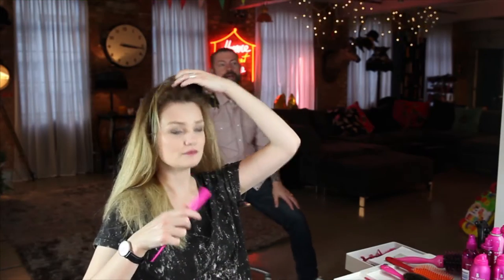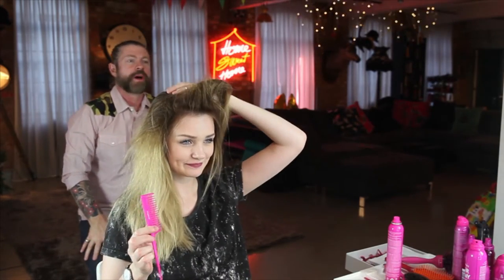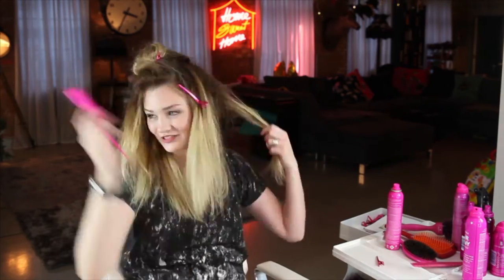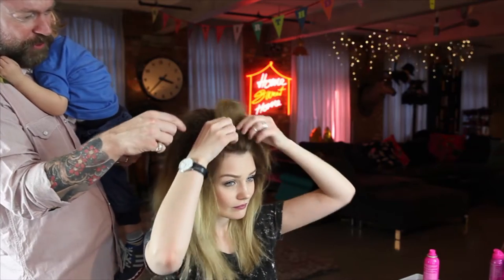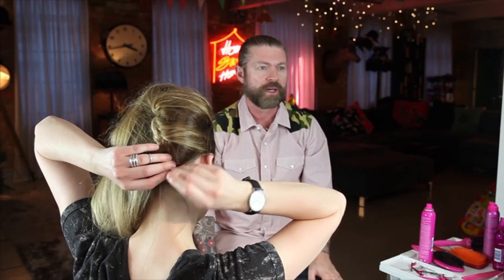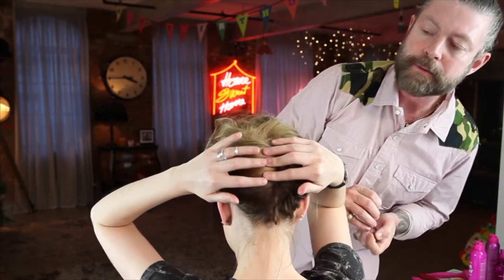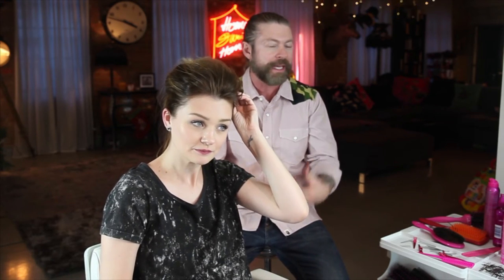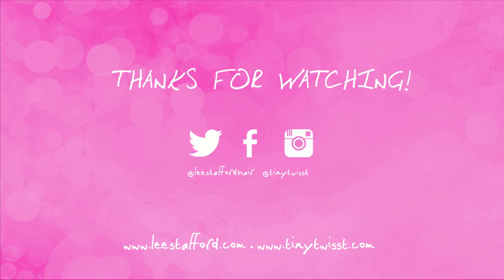How To: Evening uPdo - Lee Stafford & Tiny Twisst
My LoveLeeGirl and I got together to teach you how to create an easy evening updo perfect for any party!

Have Fun, Look Wicked, Smell BEAutiful xXx

PRODUCTS USED...

SOCIAL MEDIA...